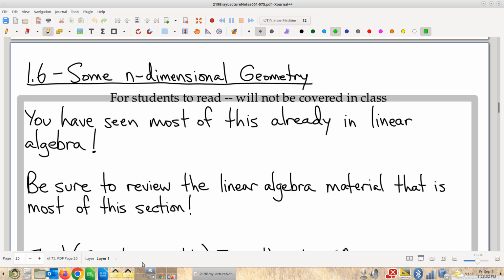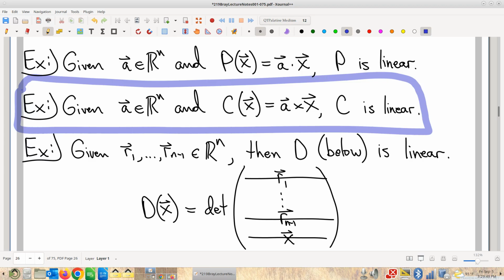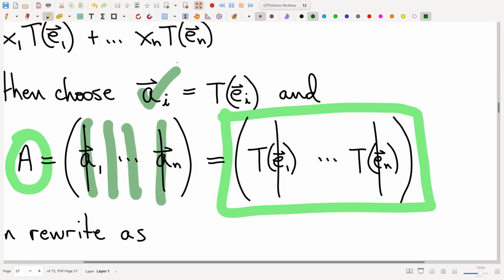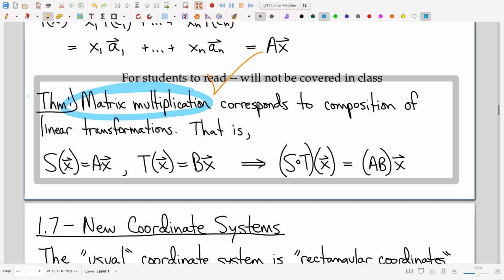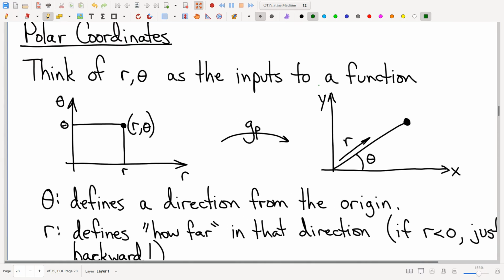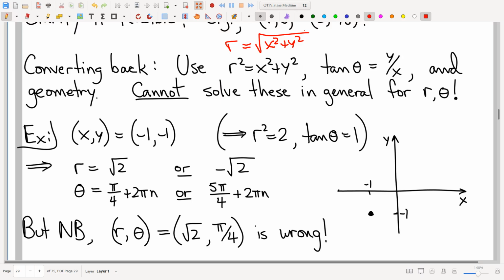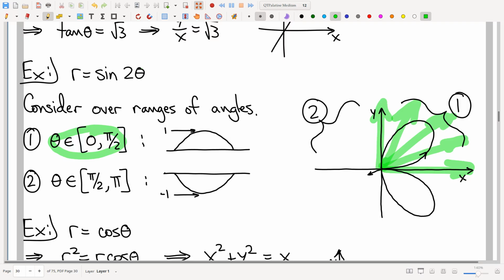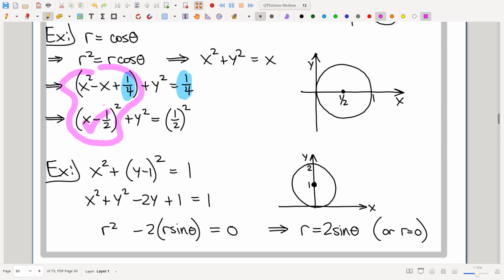2025 09 05 Math219 03